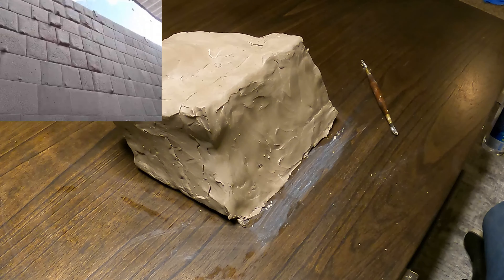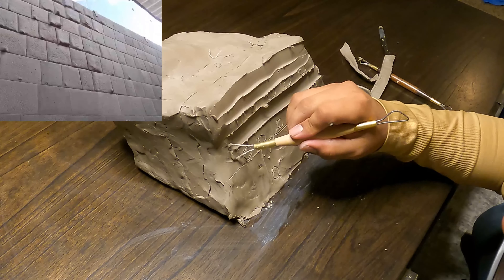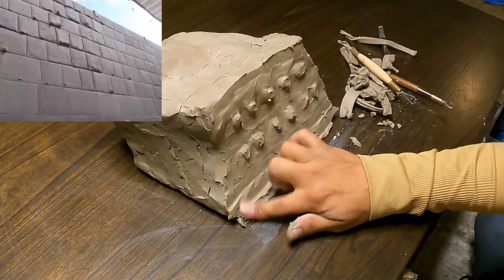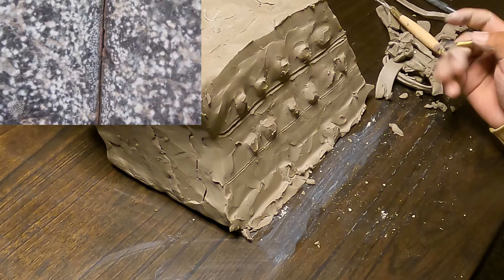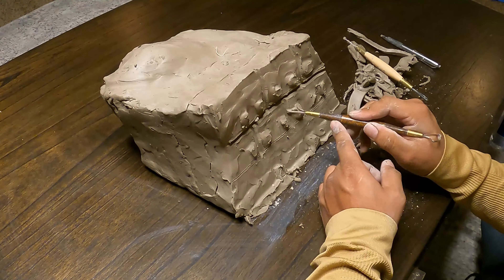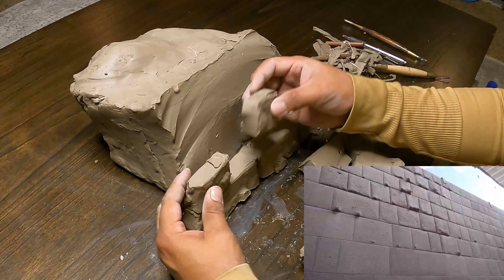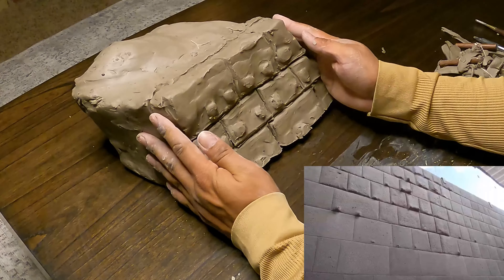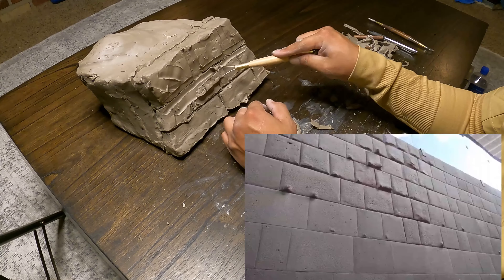Perfecting Polygonal Masonry: A New Explanation on the Ancient Engineers’ Construction Methods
Clay model demonstrating ancient stone wall construction.  Many of these walls have been attributed to the Incan civilization in Peru and they have also found in places in Egypt, India and many other places.  This is a demonstration of why I believe the stone nubs are there and their use.  Also, I demonstrate how they could have achieved the precise tight joinery in the stonework

UPDATE July, ’24:

Thank you for all the comments. There are many great praises and critiques that I’d like to address.

 1. Protrusions on Stones: Many have questioned why some protrusions were removed while others were not. There could be multiple reasons for this:
 • Removing protrusions is time-consuming. In areas of the wall that are out of sight or covered, such as beneath a first-floor ceiling, the extra time and effort to remove them might not have been deemed necessary.
 • They could have been used for a secondary purpose, such as hanging items or serving another function unrelated to their original use.
 • It could also be that the civilization encountered some disaster or change in leadership during construction, which could’ve led to other priorities outside of completing some structures.
 2. Natural Stone Fractures and Quarrying: A common comment relates to the ability to split off long layers of stone from a quarry. There are pictures and videos showing natural fractures in exposed rock outcrops (search on the internet: “Exposed Rock Outcrop Fracture”). Although such outcrops are not common today, I believe they were more prevalent in the past. Similar to other natural resources, the easily accessible ones were used first, much like early oil reserves compared to today’s deeper reserves that require more complex extraction methods like fracking. Another observation of mine is that this might be why they had to bring these stones from great distances. Early civilizations likely traveled long distances to find stone outcrops with favorable natural fractures.
 3. Consistent Grain Pattern Through Each Stone: This could be the Achilles’ heel to this theory. However, if this technique works precisely, it may not be necessary to abut neighboring stones to their original placement. It could be that some of the stones we see are placed back in the order from where they fell naturally, but there could be others that were not in the original location or order to their adjacent stones. This could explain why some polygonal fittings are more precise than others.

Although I believe this theory is original, I’m not married to it and have no stake in it. I hope someone smarter than me can provide a better explanation. Like many of you, I don’t believe that these protrusions were used as props to hold the stones up while they were being chiseled, nor do I believe that it was some super-advanced technology.

It’s been a couple of years since I made this video, and I hope to create another soon to delve deeper into how I believe these stones were chiseled efficiently using dolomite stones with small crews of labor.